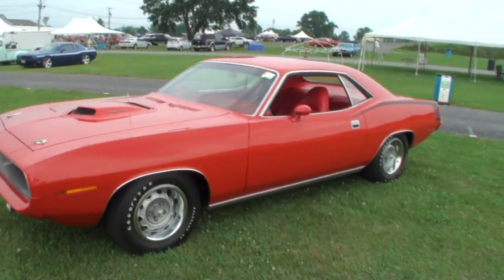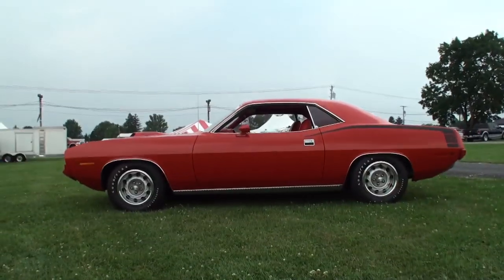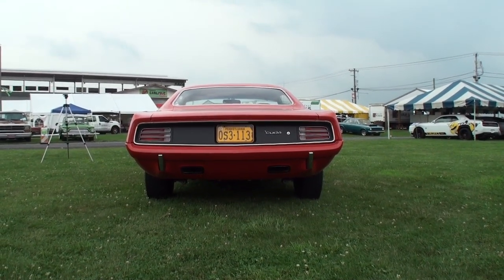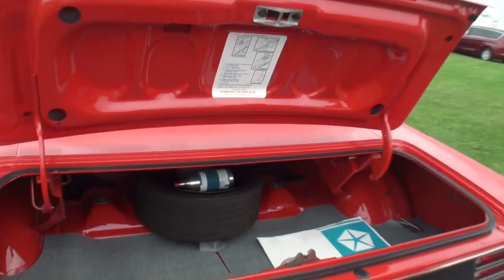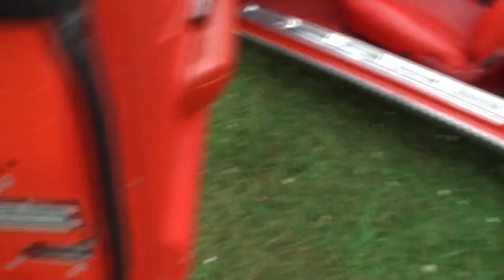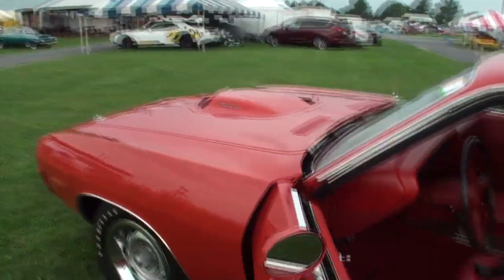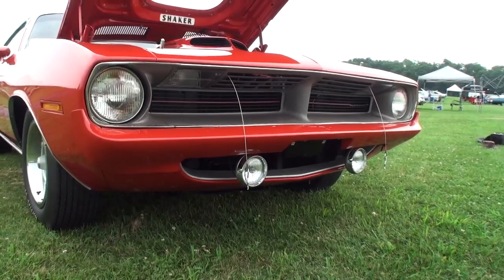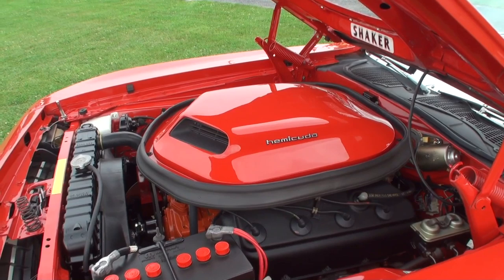1970 Plymouth Cuda in Red & 426 Hemi Engine Sound on My Car Story with Lou Costabile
We're looking at a 1970 Plymouth Cuda in Red Paint.  The car comes with the factory 426 CI engine.

The car's Owners are Dave Kriebel.  Dave’s had this car since 1995.  He shares this car took 2500 hours to restore.